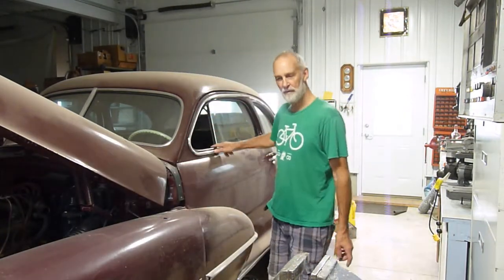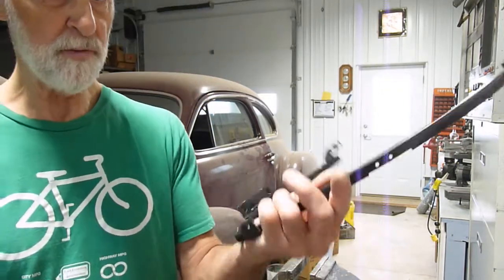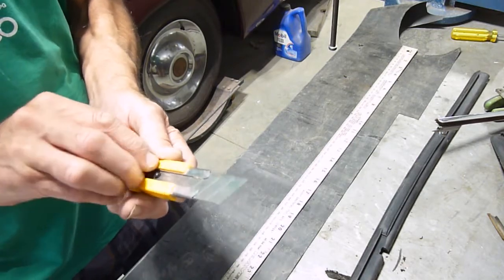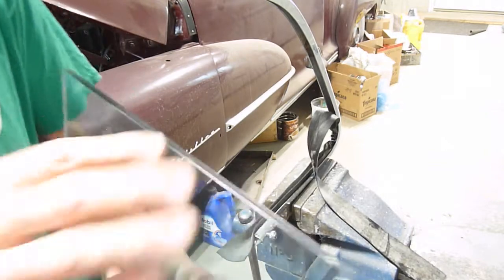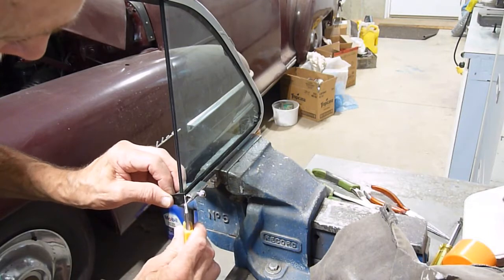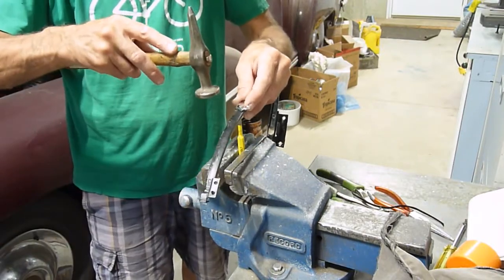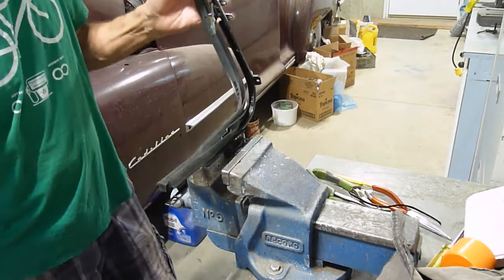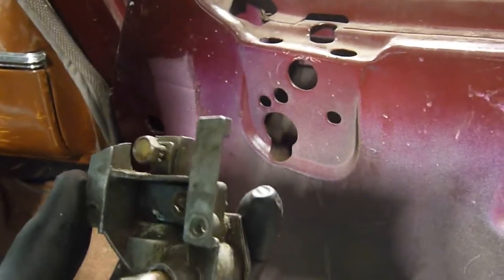Cadillac vent window Episode 39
Replacing seal and glass in a 1940's car.  In this case a 47 Cadillac Series 61.